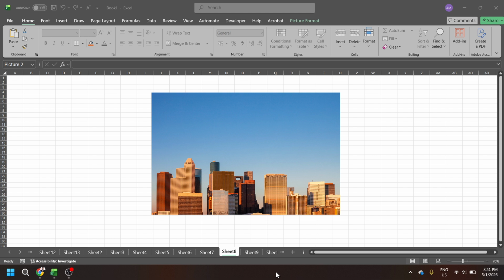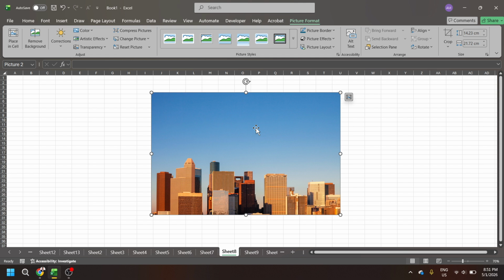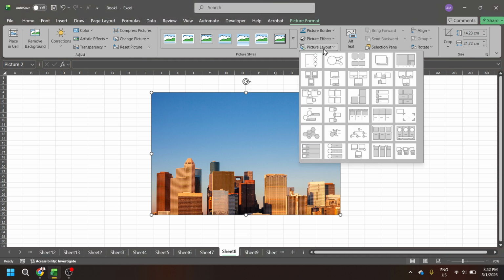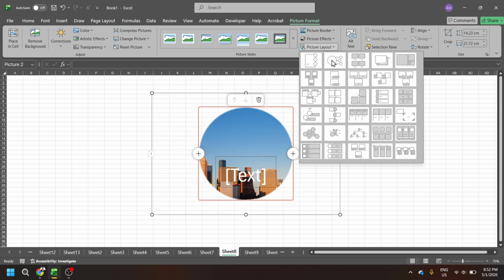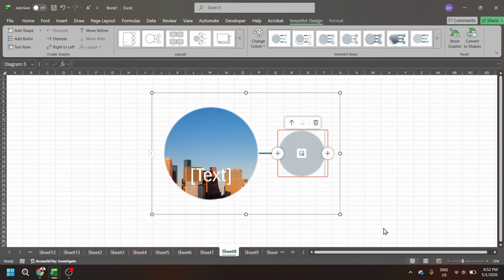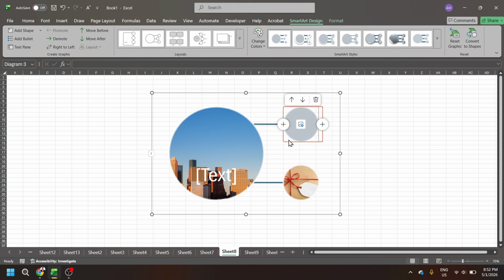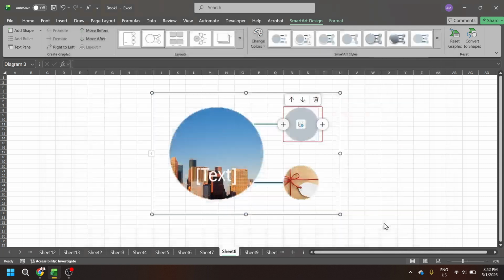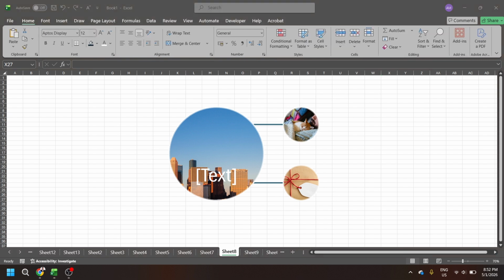How to Set Circular Picture Callout in Excel (Full Guide 2026)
In this video, we discuss how to set circular picture callout in Excel using the Picture Layout feature. You'll learn to create a circular picture callout and add multiple callouts with images, making your data presentations more engaging.

00:00 Introduction to Circular Picture Callout
00:24 Selecting the Picture
00:48 Finding the Picture Layout Button
01:15 Choosing Circular Picture Callout
01:28 Understanding the Callout Layout
01:43 Adding an Image to the Callout
01:55 Adding More Callouts
02:12 Version Differences Note
02:23 Recap of the Process